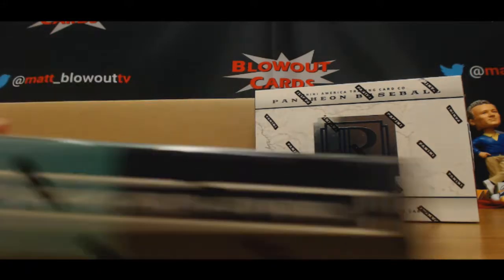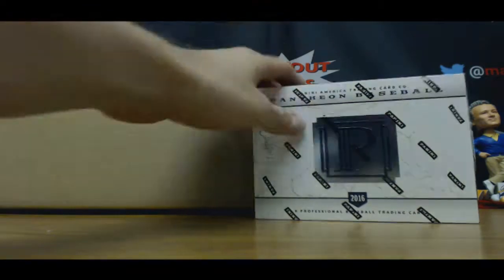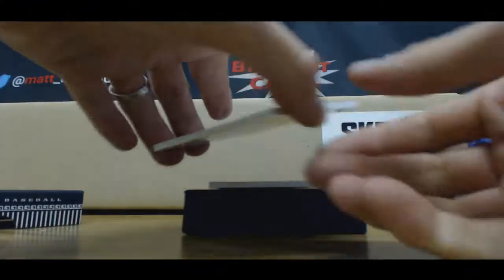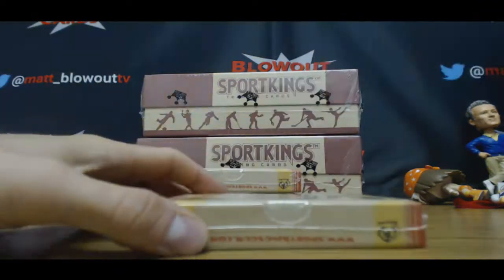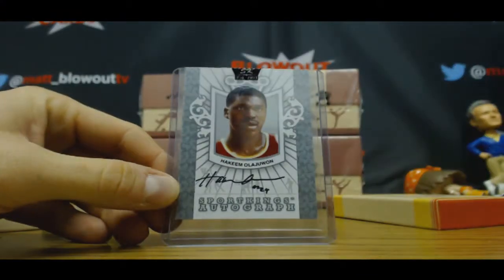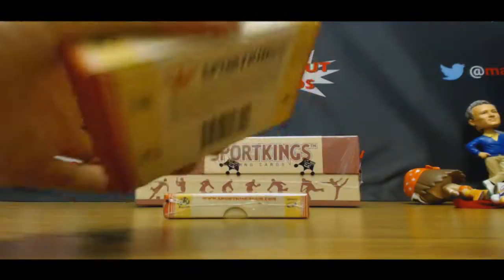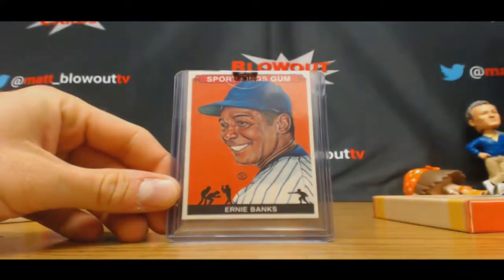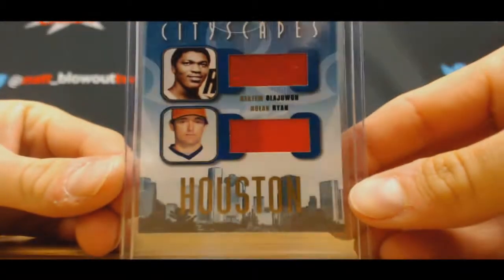Bobs Pantheon, Prime Cuts and Sport Kings B Break